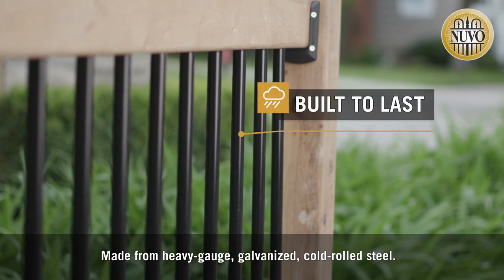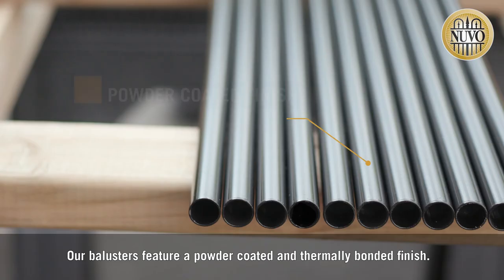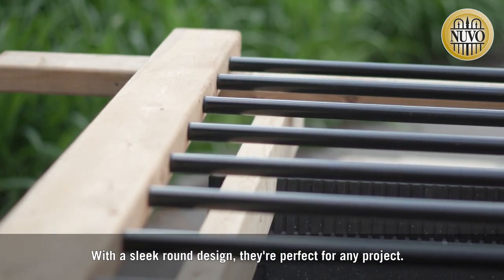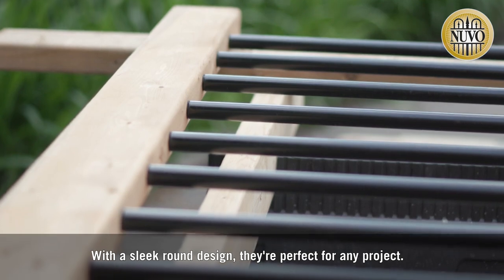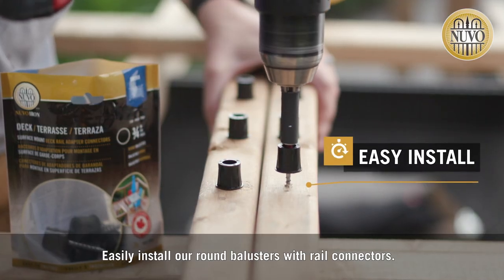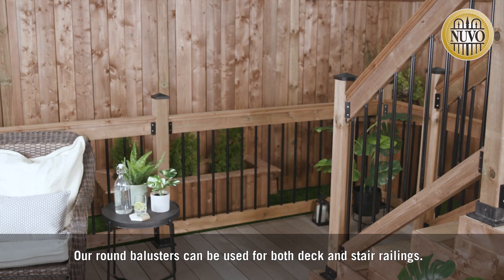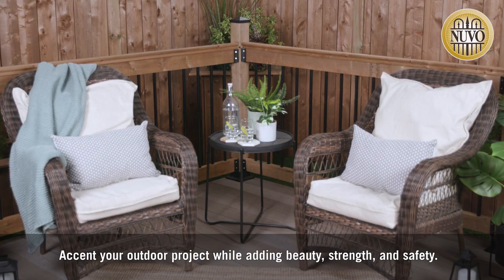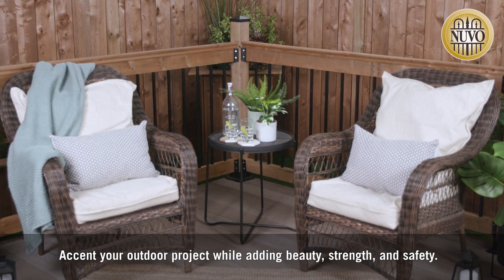Build a simple & safe railing | Deck, Porch & Stairs | Learn About Our Product Line: Round Balusters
Learn about our round balusters for decks, porches, or stairs. Upgrade your outdoor space instantly with our classic round metal spindles. Installation is quick and easy, and their simplicity makes them perfect for a variety of projects. Made of strong, galvanized steel and powder coated, they withstand the test of time and look good doing it.

𝗥𝗢𝗨𝗡𝗗 𝗕𝗔𝗟𝗨𝗦𝗧𝗘𝗥𝗦

𝗖𝗢𝗡𝗧𝗥𝗔𝗖𝗧𝗢𝗥 𝗩𝗔𝗟𝗨𝗘 𝗣𝗔𝗖𝗞𝗦

𝗣𝗿𝗼𝗱𝘂𝗰𝘁 𝗖𝗼𝗱𝗲: Contractor Baluster Value Packs | For Decks (CR-32)

𝗣𝗿𝗼𝗱𝘂𝗰𝘁 𝗖𝗼𝗱𝗲: Contractor Baluster Value Packs | For Decks & Stairs (CR-26)

🔎 𝗕𝗥𝗢𝗪𝗦𝗘 𝗢𝗨𝗥 𝗢𝗧𝗛𝗘𝗥 𝗣𝗥𝗢𝗗𝗨𝗖𝗧 𝗟𝗜𝗡𝗘𝗦

Learn how to install our other products by browsing our How-To Video playlist

🛒 𝗪𝗛𝗘𝗥𝗘 𝗧𝗢 𝗕𝗨𝗬
to find our products in-store or online.

💡 𝗔𝗯𝗼𝘂𝘁 𝗢𝘂𝗿 𝗖𝗼𝗺𝗽𝗮𝗻𝘆
With over 20 years leading the industry in North America, Nuvo Iron™ delivers innovative designs & products that allow residential homeowners & commercial contractors to experience luxurious, stylish outdoor designs at an affordable price.